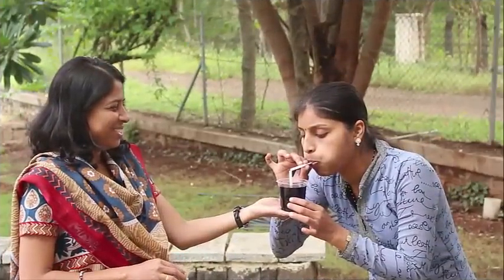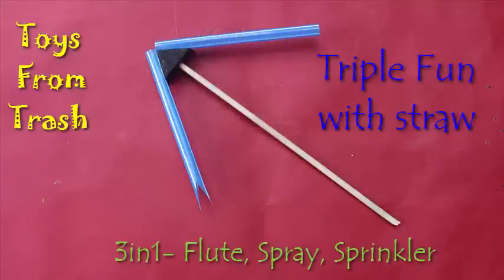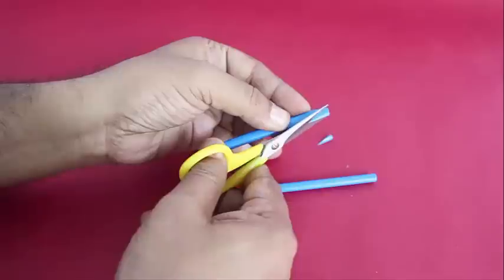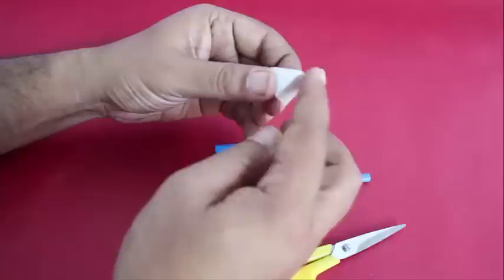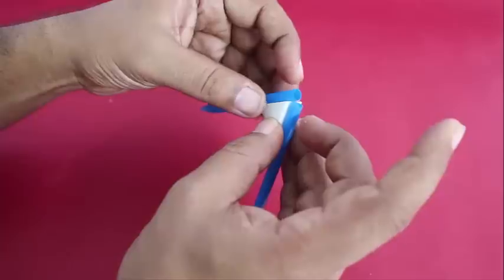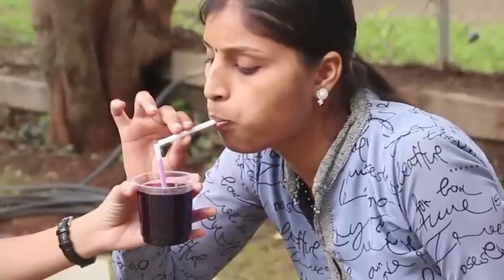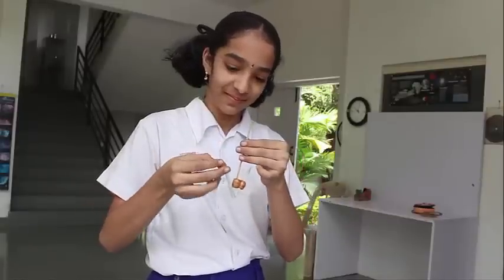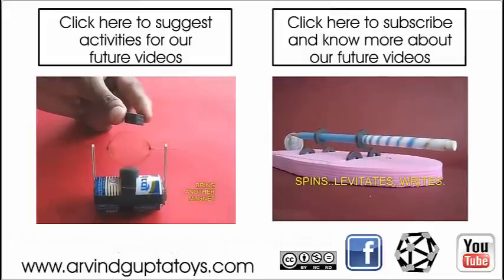Triple Fun with Straw | English | 3-in-1 Flute, Spray, Sprinkler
You can play with this wonderful 3-in toy and make it with a single plastic straw and a piece of rubber. Take a plastic straw and cut it in two roughly equal parts. Take one piece and make two triangular cuts making triangular reeds. When we blow with these reeds in mouth,  these reeds will vibrate and the straw will make a straw flute. Press the reeds a little flat to make the flute work.
Now take the rubber piece and apply glue on two sides and stick the two straw pieces. Be careful to push the flute straw over the edge to cover the other straw halfway. This ensures the blocked straw piece works like a mist.   And now you are ready to have fun. Because the straw blocks the air flow, the speed of air increases over the straw and creates a low pressure (Bernoulii's principle). This lifts the water in the straw and you can see. The rising water gets converted to fine mist spray.
If you insert a wooden in the rubber piece this becomes a sprinkler.
You can see here how the sprinkler works. Put two beads in two straws and one in the central wooden stick. Now when you spoon the beads in the straw fly away, just like the water droplets int he sprinkler, due to centrifugal force. The bead in the center however stays no matter how hard you spin because the centrifugal force at the axis is 0.

So enjoy the 3 in1 straw fun with flute, spray and sprinkler.